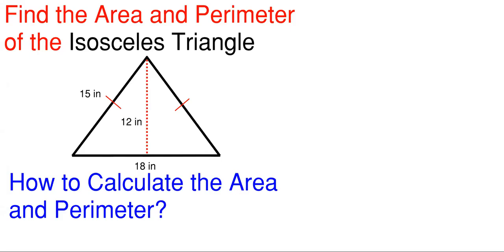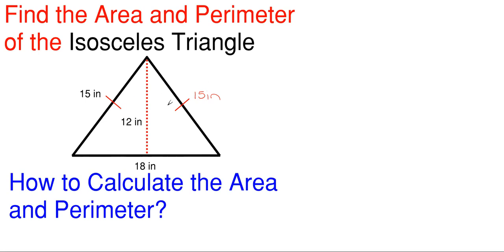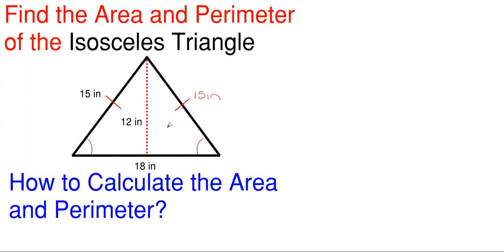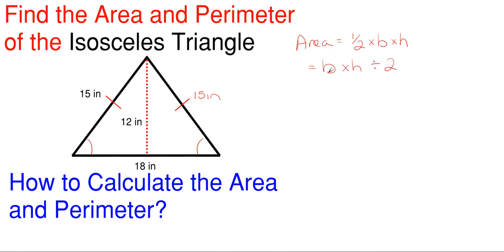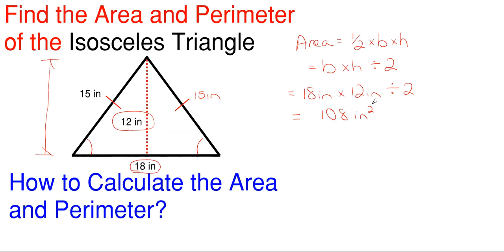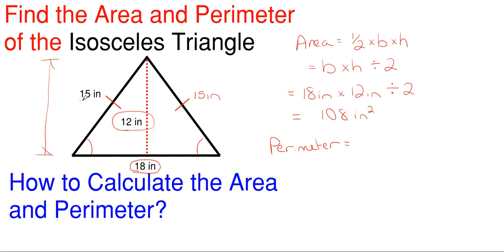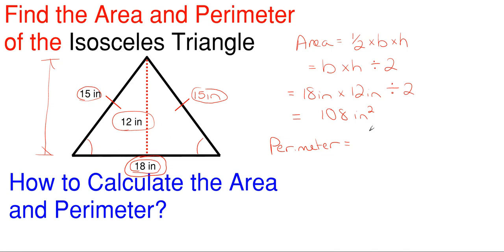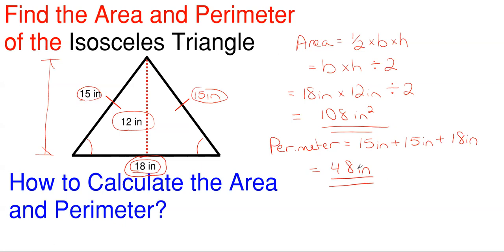How to Find the Area and Perimeter of an Isosceles Triangle – Area and Perimeter Problem 9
In this video, we calculate the area and the perimeter for an Isosceles Triangle.

Problem statement:
Find the area and the perimeter for the isosceles triangle shown.

Topics of this problem include:
Area
Perimeter
Isosceles triangle
Equal lengths
Equal sides
Equal angles
Triangle
Right triangle
½ Base times width
Sqrt(3)/2 * L^2
Adding sides together
Shapes

Area and Perimeter Problem 9
Pre High school level
Professor Engineer
Professor_Engineer